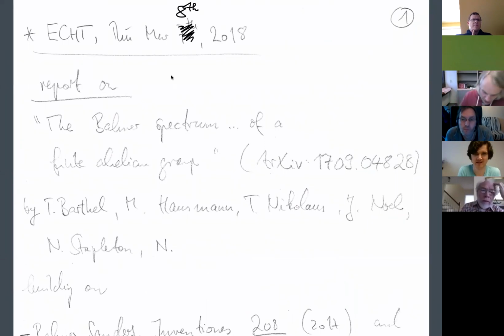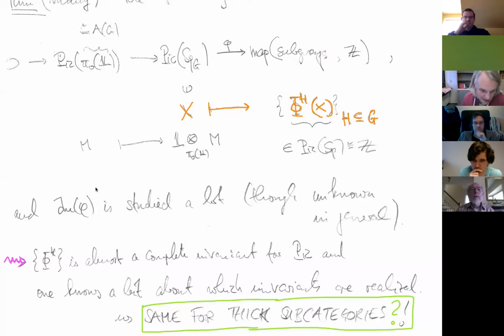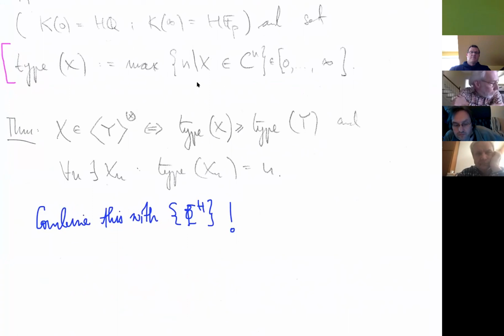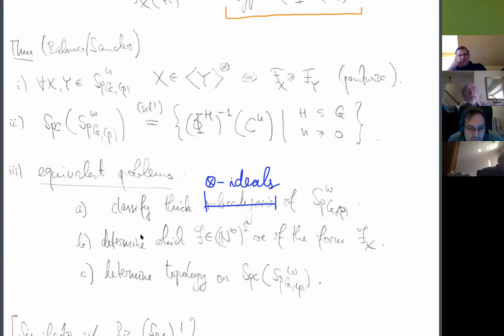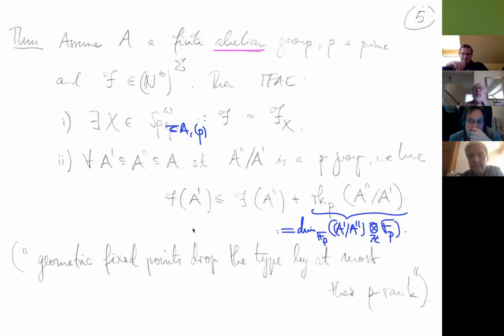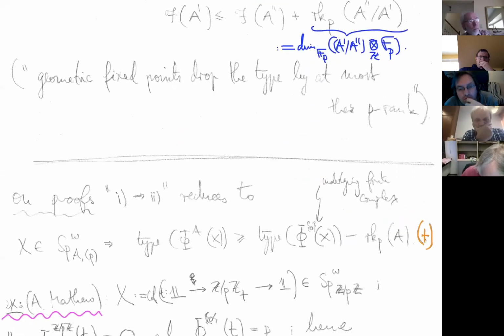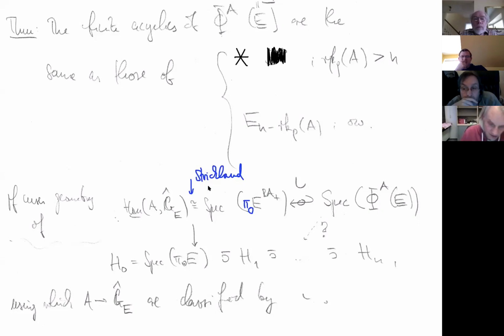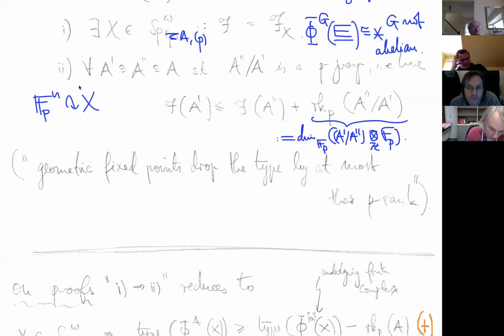eCHT, Niko Naumann, 8 March 2018